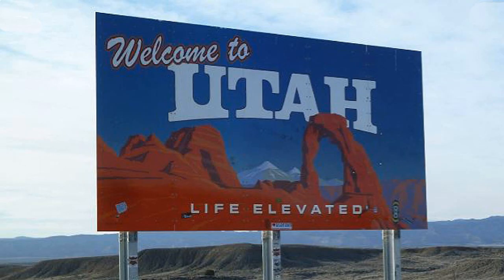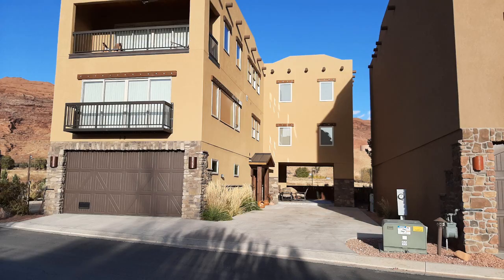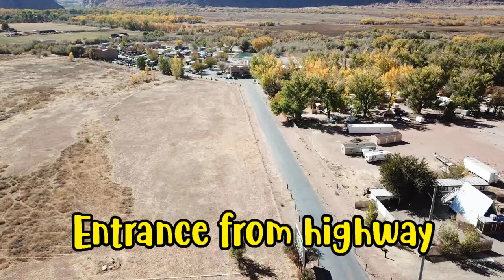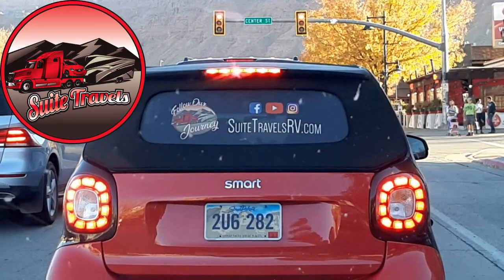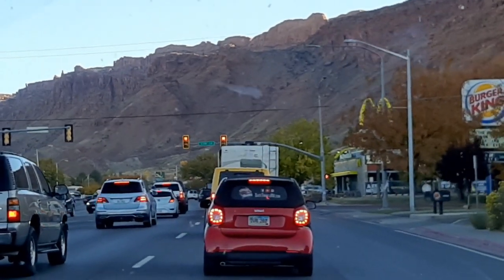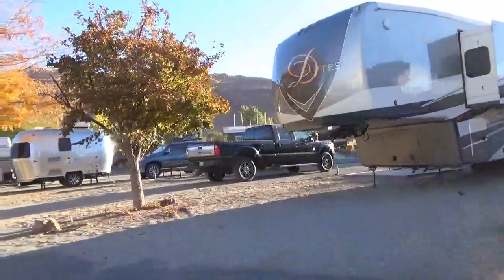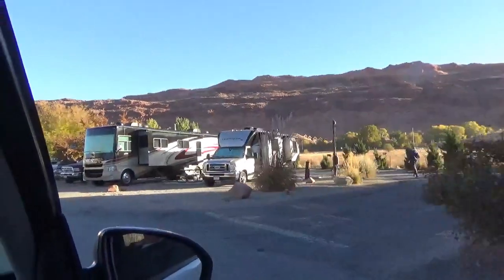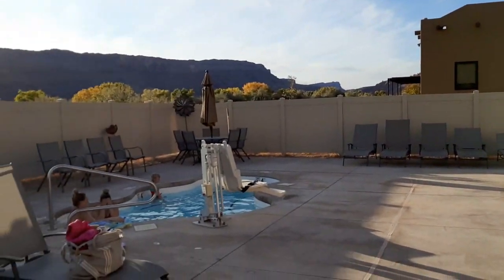Moab Portal RV Resort Tour and SOITC Rally 2019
Tour The Portal RV Campground and Resort in Moab, UT including drone footage.  Also includes the Western SOITC RV Rally and short excerpts of our ATV ride, visits to the Arches, Canyonland, Dead Horse Point Parks and a Colorado River Dinner Cruise.

We are Dave and Karen and decided to sell our home in Georgia to live full time in an RV to travel across America to see the beauty of our country and meet awesome people along the way.  We travel in our fifth wheel, pulled by a heavy duty RV Hauler that transports our two Can-Am motorcycles along with a Freedom Hauler that carries our Smart Car.

* * * * * * * * * * VEHICLES * * * * * * * * * *
Tow Vehicle:  2009 Volvo 780 D-16 Engine tuned to 535hp, singled out with a 2.64 rear end ratio with I-Shift transmission
RV:  2015 DRV Mobile Suites 38RSB3
Daily Driver:  2014 Smart Car Passion ForTwo
Trailer:  6 foot Freedom Hauler (Idaho Tote)
Play Toys:  Two Can-Am F3T Spyders